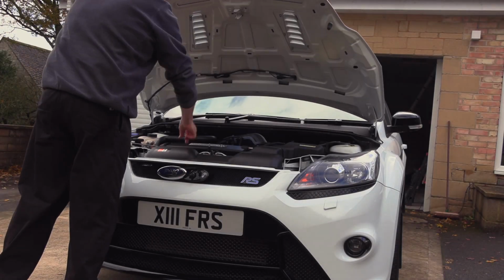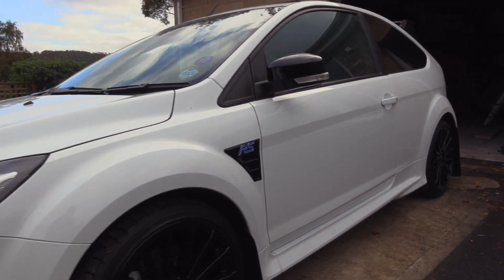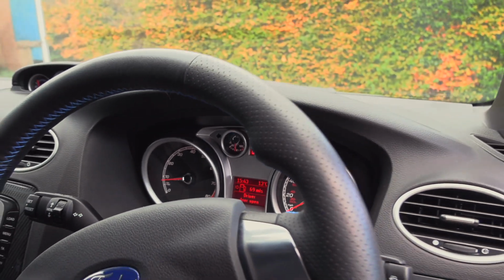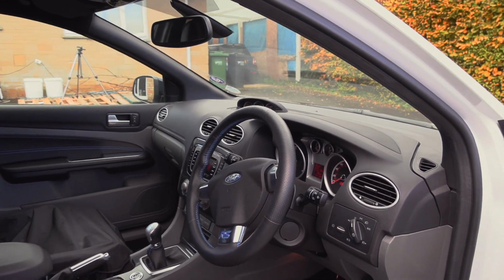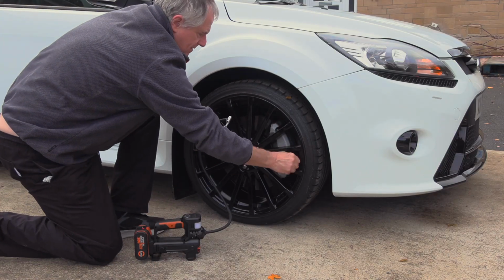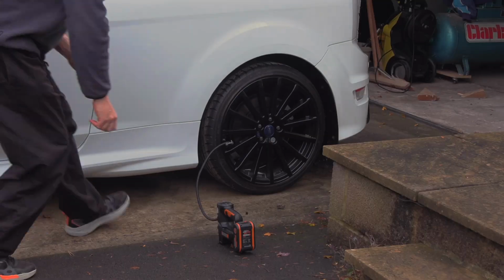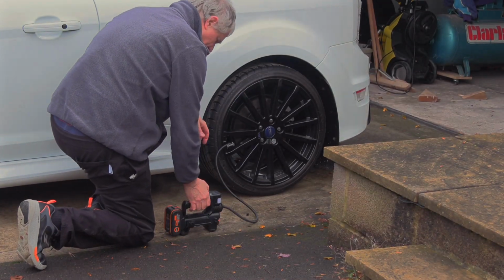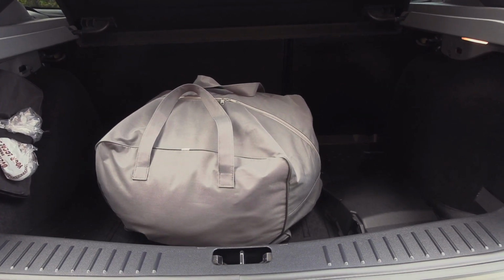Storing Advice for Your Car as the winter sets in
🚗❄️ As the winter chill sets in, it's time to prep your beloved car for a cozy hibernation! In this comprehensive guide, we'll walk you through the essential steps to ensure your vehicle emerges from winter storage in top-notch condition. From protecting the exterior to safeguarding the engine, we've got you covered!
Tips For Laying Up Your Car For Winter: Protect Your Ride
🔧 Learn the art of winter car storage with expert advice on:
1️⃣ Prepping the Exterior: Discover the best practices for washing, waxing, and covering your car to shield it from harsh winter elements.

2️⃣ Tire TLC: Uncover the secrets to preserving your tires during the cold months. We'll discuss the importance of proper inflation and rotation.

3️⃣ Fluid Maintenance: Dive into the world of fluids! From antifreeze to oil, we'll guide you on how to keep your car's vital fluids in check for a smooth restart come spring.

4️⃣ Battery Care: Don't let a dead battery ruin your winter storage plans. Get tips on maintaining your battery's health and ensuring a trouble-free start-up.

5️⃣ Interior Protection: Learn how to shield your car's interior from the winter cold. We'll cover seat care, moisture control, and more!

6️⃣ Rodent Defense: Discover effective strategies to prevent unwelcome guests (aka rodents) from making a cozy home out of your car during the winter months.

🛠️ Arm yourself with the knowledge to keep your car snug and secure until the thaw arrives. Whether you're a seasoned car enthusiast or a winter storage newbie, our tips and tricks will guide you through the process. 🌨️🔧

▶ Coffee or Help with cost of Products ◀